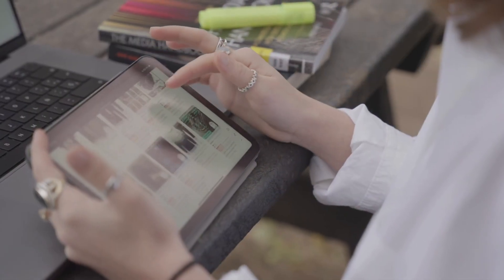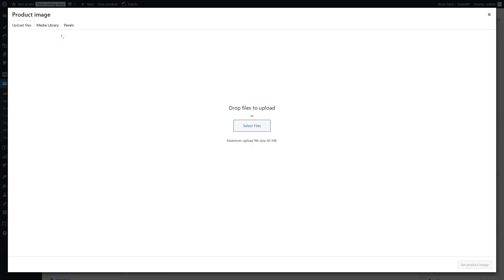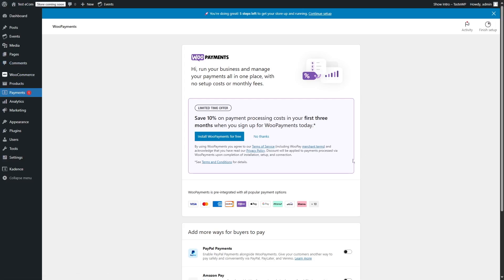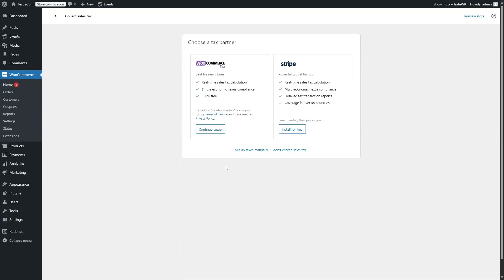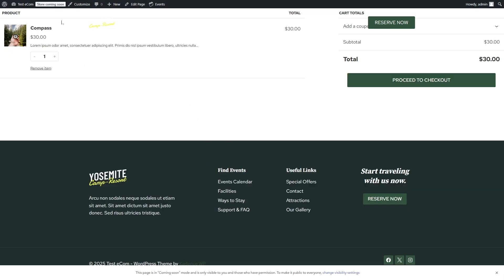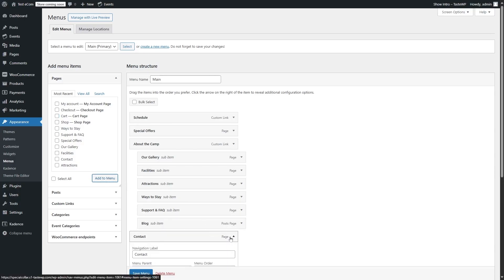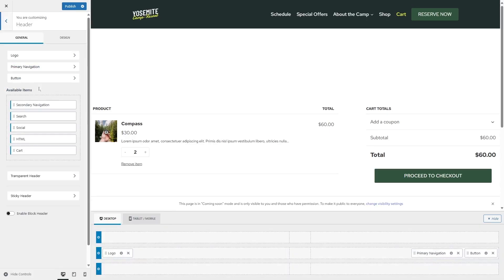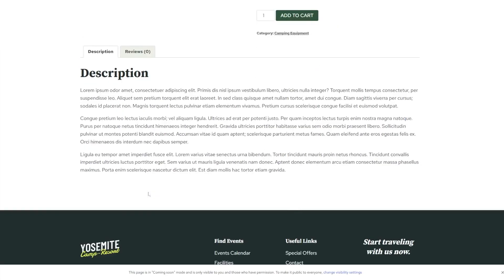How to Add a Shop in WordPress Website | Turn a WordPress Site into an eCommerce Store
🔥 Looking to Start an Online Store or eCommerce Site?

If you want to know how to add a shop on the WordPress website, this is the video for you. In this video we are going to learn how you can add a shop in your WordPress website. If you already have an existing WordPress website and want to start selling some products in it, this is the perfect video for you. This will help you get started with your new WordPress eCommerce store. We added a single product and created a single category in this video. But you can create multiple categories and add multiple products to your online store.

The website that you see in this video is a starter site of the Kadence theme. We installed the WooCommerce plugin to add eCommerce functionalities to our test site. In the same way, if you have a business type website, you can also follow the same procedure to add a shop to your site. We haven’t used any paid themes or plugins for this video. So you can follow this tutorial and learn how to add a shop to a WordPress website.

For payment methods, you can use WooPayments, which is offered by WooCommerce. You can also install PayPal and Stripe plugins to use those as well. We haven’t gone through the step by step process of setting up payment gateways but we did discuss how you can do it. So watch the video, follow the instructions closely and learn how to add a shop on the WordPress website.

⭐️⭐️ Relevant Links ⭐️⭐️